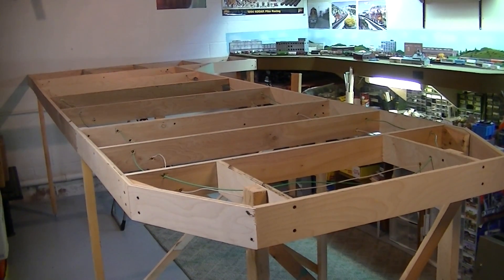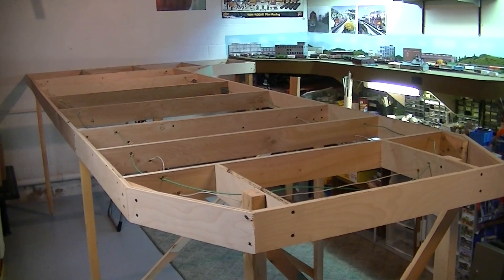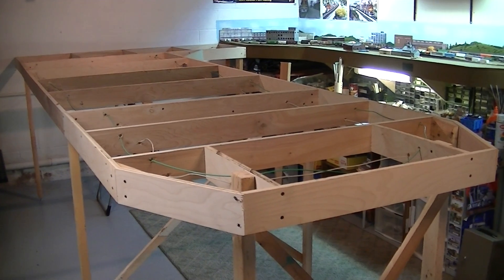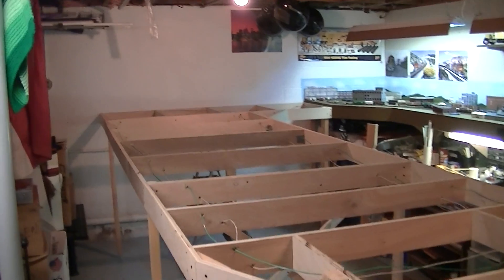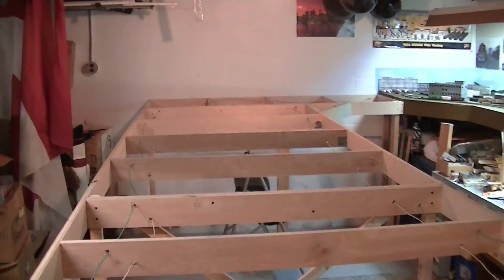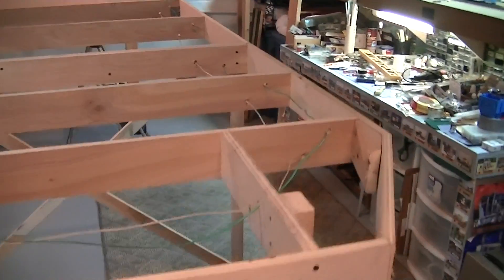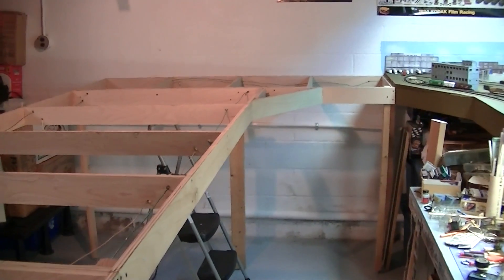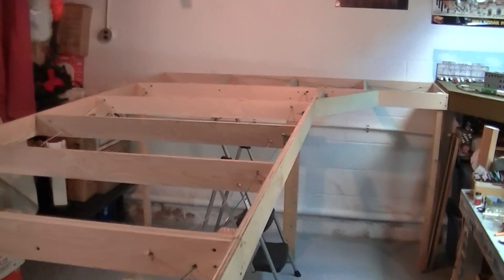Badger Valley Railroad Expansion # 1 N scale model railroad